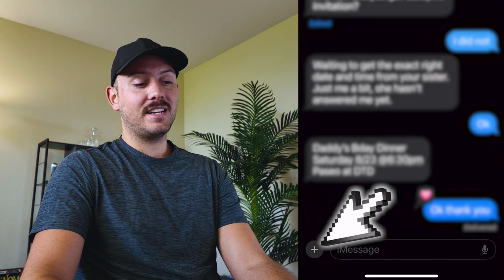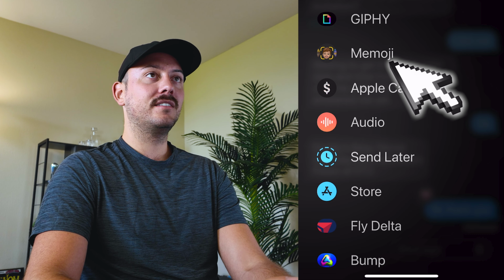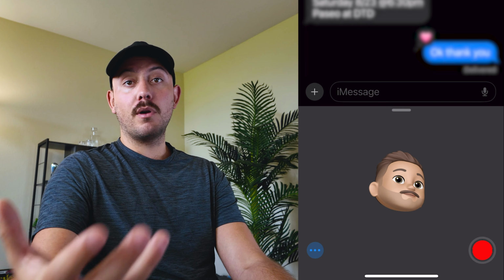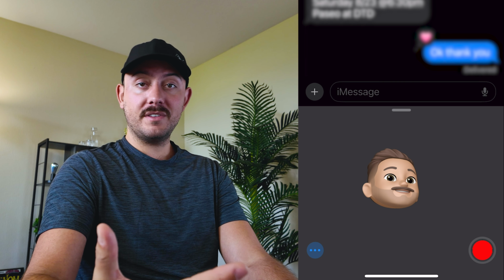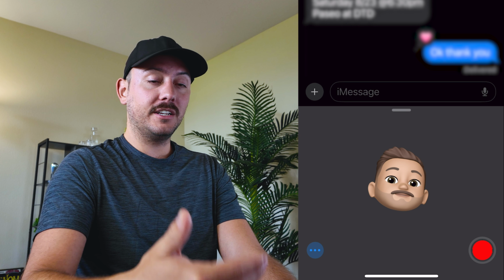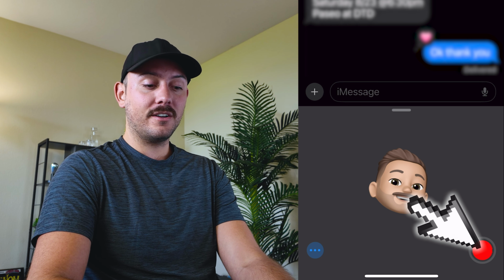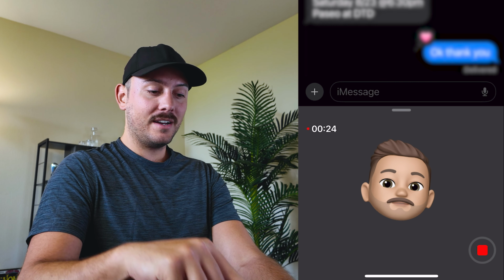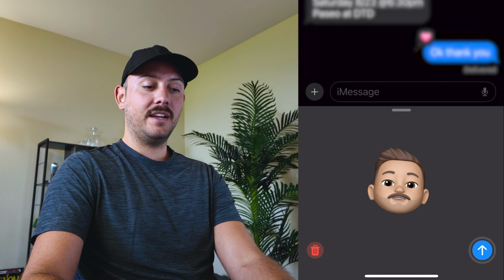How to Use Animoji on iPhone (Create, Record, and Send Animated Messages)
In this video, I’ll go over how to have fun with Animoji on your iPhone using the Messages app. I’ll walk through opening Messages, selecting a conversation, and tapping the plus icon to access Memoji and Animoji. This guide shows how to set up a Memoji, pick an Animoji character, and get ready to record an animated clip. The steps focus on easy iPhone Animoji features that make texting more visual and engaging.

Be sure to watch this video all the way as I cover how to record Animoji clips using the iPhone front camera and facial tracking. I explain how Animoji captures voice and face movements in real time for animated messages. This helps add emotion, tone, and fun to iMessage conversations without extra apps. The walkthrough keeps everything simple and focused on built in iOS tools.

This video recaps iPhone Animoji basics, Memoji setup, animated recording, and sending Animoji in Messages. It highlights how iOS Animoji works inside the Messages app for quick animated replies. These features turn normal texts into expressive animated clips using facial expressions. iPhone Animoji makes everyday messaging more fun, personal, and interactive.

– Brett

Timeline:
0:00 - Introduction
0:07 - Opening Messages App
0:10 - Selecting Conversation
0:17 - Pressing Plus Icon and Tapping Memoji
0:21 - Setting Up Memoji
0:32 - Creating and Recording Animated Clip
0:54 - Sending Animoji